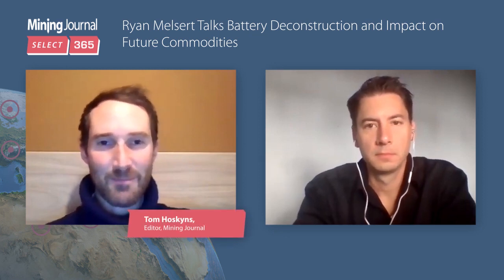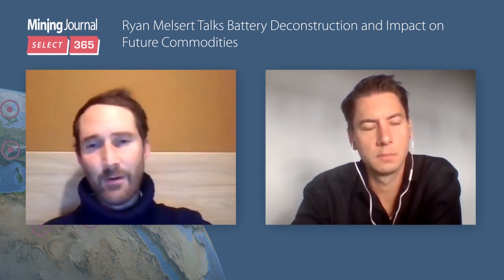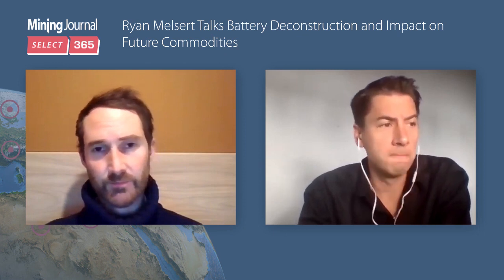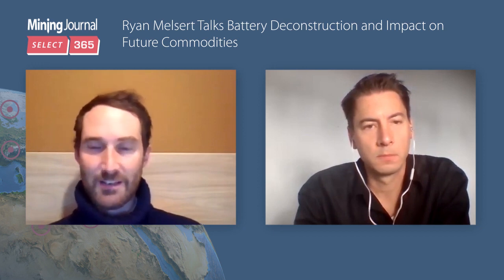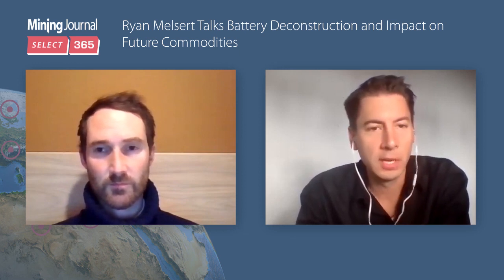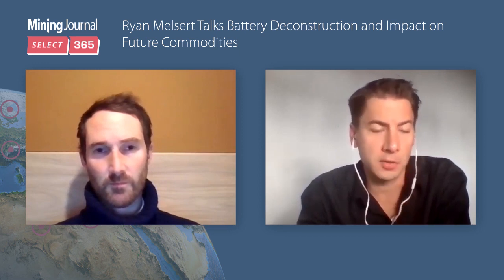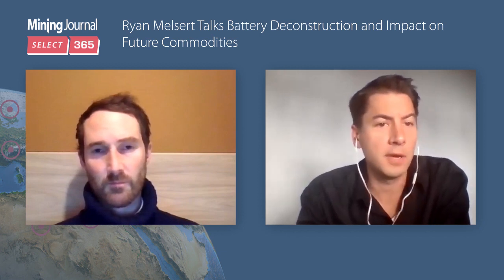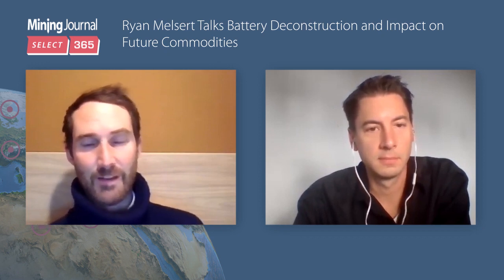American Battery Technology CTO Ryan Melsert on Battery Recycling & Battery Deconstruction Process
Ryan Melsert Talks Battery Recycling, Battery Deconstruction Process, & Impact on Battery Minerals, and Origin of Tesla Gigafactory

“What we’ve done differently at American Battery is we don’t use any type of brute force method. We don’t have any high temperature operations. We don’t simply dissolve the entire battery in a strong acid. Instead, we’ve designed what we call a demanufacturing process, where within a matter of minutes we can take a full battery pack or a set of modules and deconstruct them in a strategic manner to physically separate them into scrap metals and high metal powder materials. And then go through a much more strategic method of extracting each of those elements.” –CTO of American Battery Technology Company, Ryan Melsert

Investing In American Battery Technology is investing in the team that they have assembled and initially valuing them on recycling potential. 100,000 metric tons of li-ion batteries is on the order of $800 million USD revenue, 80% EBITDA. Initial plant to be at 20,000 metric tons with the plant up in Early Spring 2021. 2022 should be a full run year. Currently the company has 647 placer mining claims on over 12,940 acres in the area known as the Western Nevada Basin, situated in Railroad Valley in Nye County, Nevada which are rich in lithium brines. This company will have a mining play once recycling can fund it.

ABML is 100% Green Li-ion battery recycling with a universal form factor design.

There is no smelting, and it is purely a hydrometallurgical process, and recycles the water and acid

CTO, Ryan Melsert, Former Tesla Battery R&D Engineer, Top 1% Performer award at Tesla. Look up his patent list

Lead Onsite Project Manager - Chuck Leber Former Tesla Construction Manager - Construction Manager for Mechanical, Electrical and Plumbing projects totaling $200 million in the Gigafactory CUB and Utility Yard.

Principal Chemical Engineer - August Meng - Former Tesla Staff Engineer. Look up his patent list

Chief Resource Officer - Scott Jolcover - Extensive Experience in mining, water resources, real estate, permitting, mergers, acquisitions, and commercial transactions. Member of NNDA (Northern Nevada Development Authority) Design and Construction committee

COO, Menka Sethi - Former Facebook Director of Location Strategy, MBA, Columbia Business School

Why is there plenty of feedstock?
WEC forum white paper
The lithium-ion battery end-of-life market – A baseline study
For the Global Battery Alliance, Author: Hans Eric Melin, Circular Energy Storage